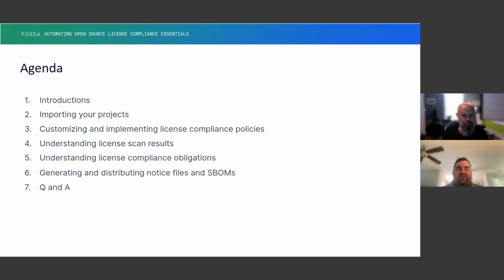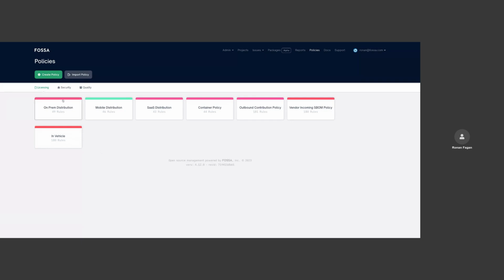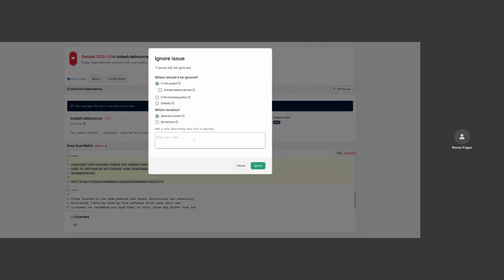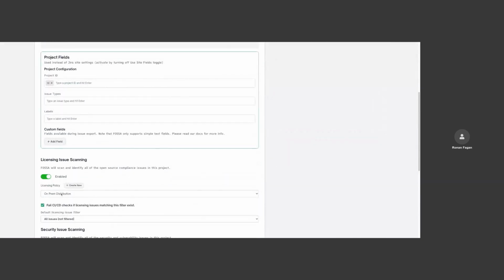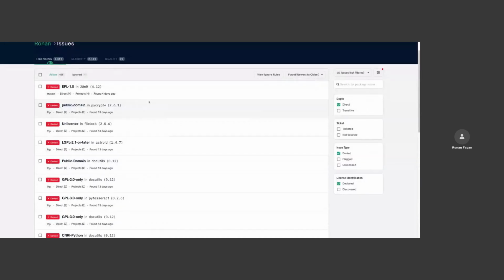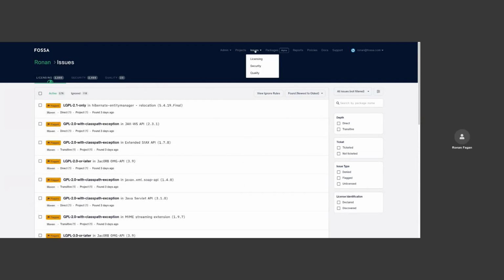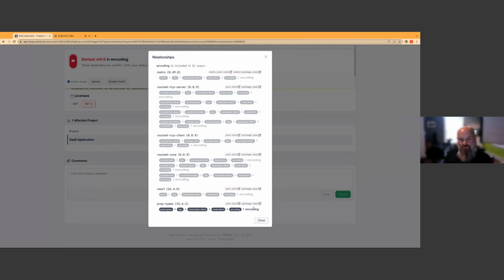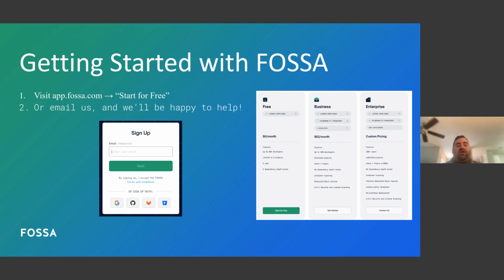Webinar: Automating Open Source License Compliance Essentials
Note: This webinar originally aired on July 20, 2023.

Maintaining compliance with open source licensing requirements is an essential part of software development, but it can often be easier said than done. That’s because the typical modern application is built with approximately 90% open source components, which means a lot of different licenses, obligations, and, in some cases, manual work.

Fortunately, tools exist to make compliance much easier than it was a decade ago. Join us in the on-demand webinar ""Automating Open Source License Compliance Essentials"" to see how your organization can use FOSSA to automate important compliance processes, including the ability to:

-See all open source license obligations for a given application in one place
-Fulfill license notice and attribution requirements
-Customize and implement compliance policies (which ensures you won’t inadvertently distribute a product under a license you don’t allow)

### Support